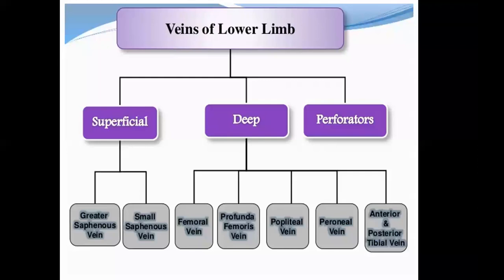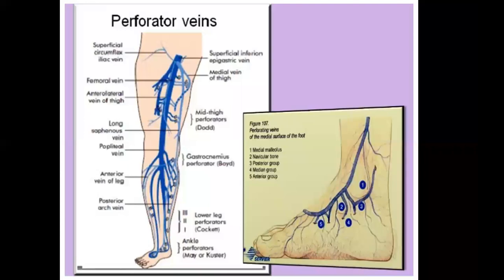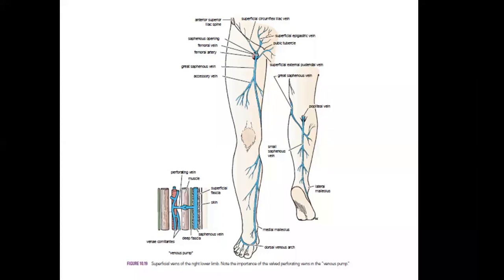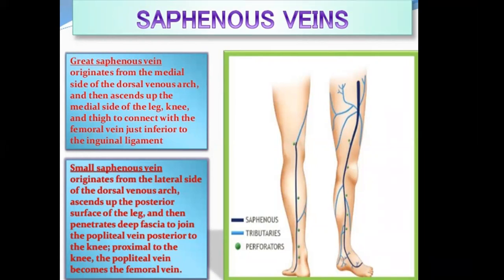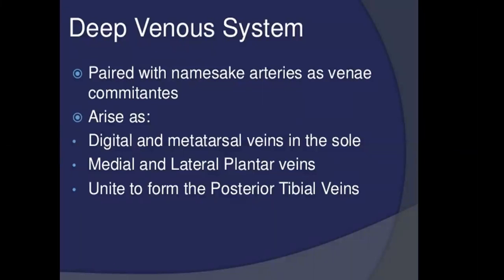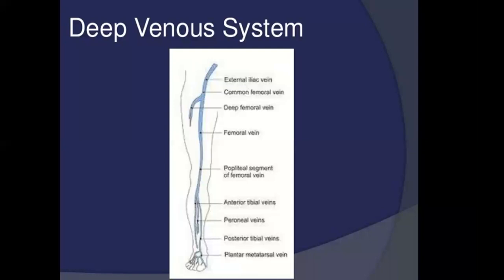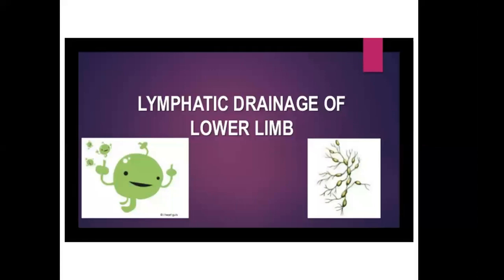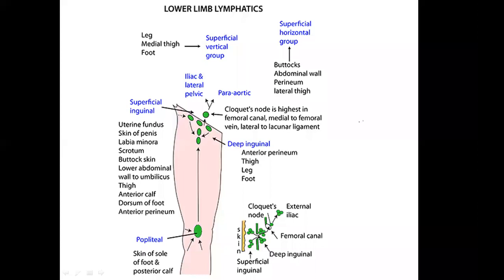veinous of lower limb